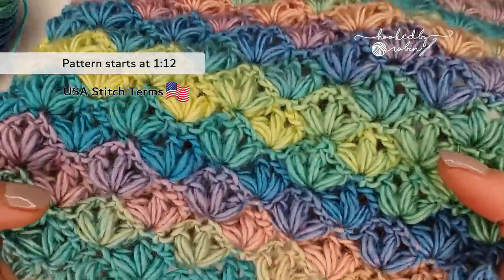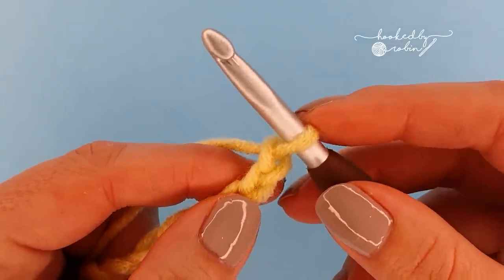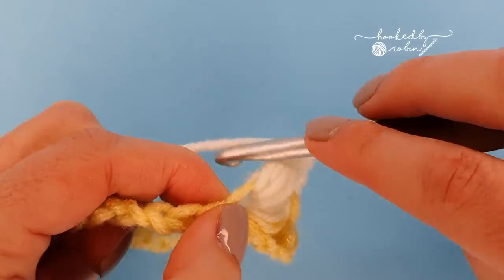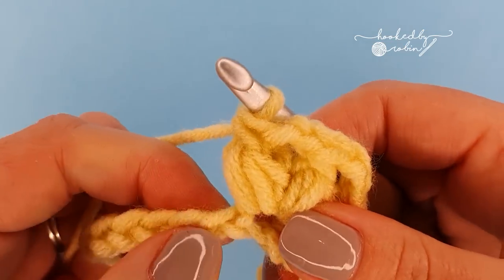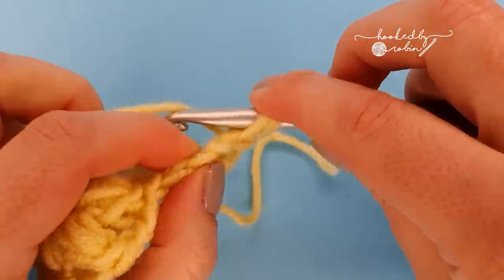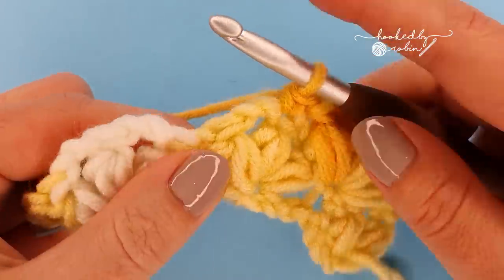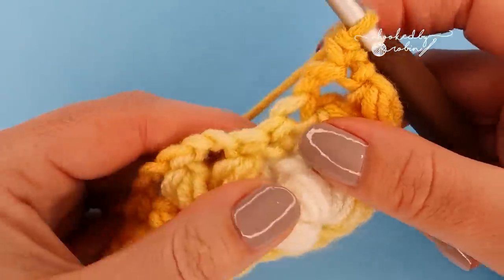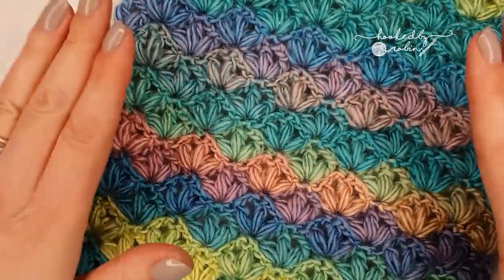Crochet Lotus Stitch (Great for Scarves or Blankets) | Stunning Textured Stitch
Learn how to crochet the amazing Triple Puff Stitch - this stitch is an easy peasy one row repeat which is looks far more complicated than it is - the crochet puff stitch is fully reversible and fantastic for squishy scarves or blankets!  Keep scrolling for the all important time stamps and yarn information 👇

🧶 Yarn & Hook information:

Yarn in thumbnail: Boho Cygnet Spirit in shade "Harmony" with a 5mm Hook

Yarn used in video for demonstration: James C Brett Party Time in the shade "PT9" with a 6mm Hook

📌 Pattern Multiple is 6 + 5

For my sample shown using the Boho Spirit (see thumbnail and intro) I chained 35 to start with a 5mm hook

0:00 Intro
1:12 Pattern Starts
6:47 Row 2
10:31 Recap of Row 2